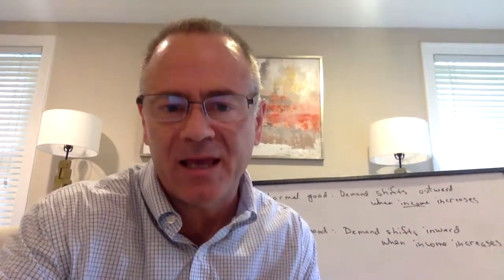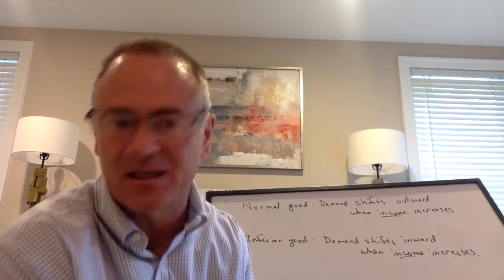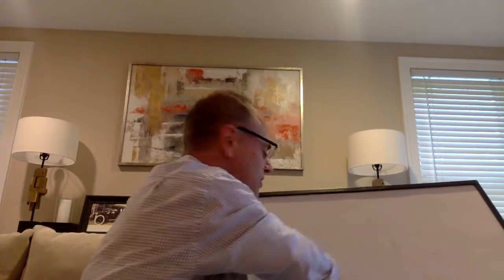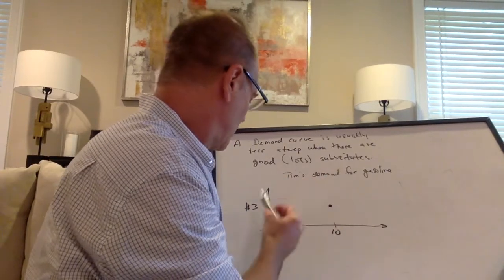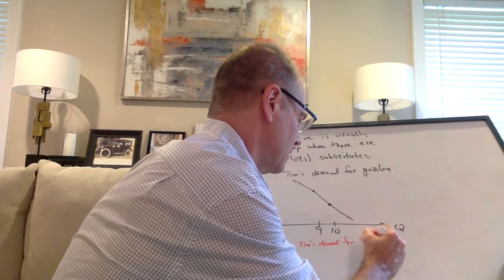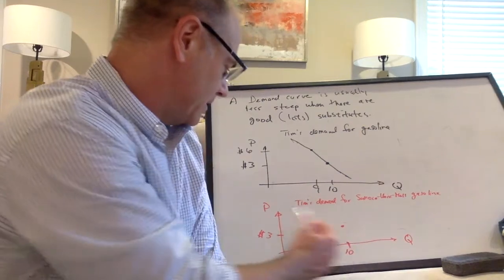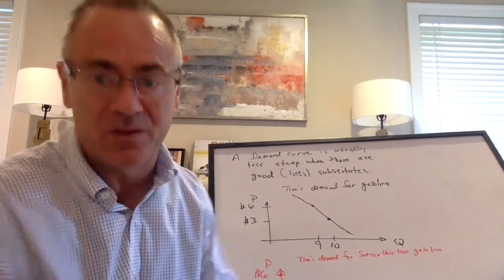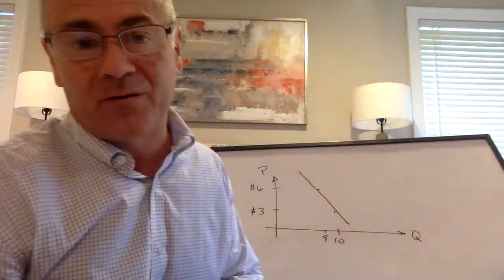T. Groseclose: Econ 100: Lecture 4b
Normal good vs. inferior good.  (Depends on how *income* affects consumption.)  A demand curve is less steep when there are lots of substitutes.  Long-term vs. short-term demand curves.  Long-term demand curves are less steep than short-term demand curves.